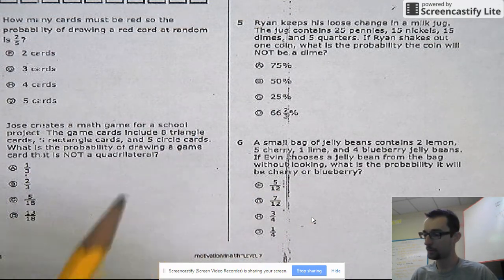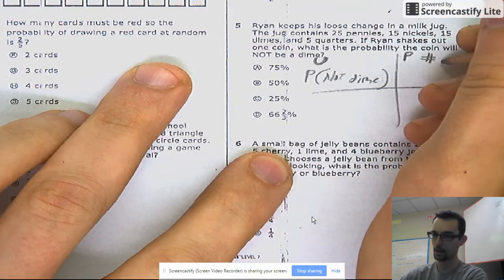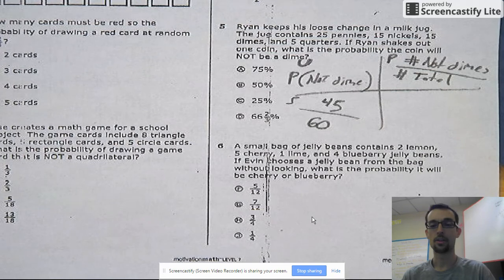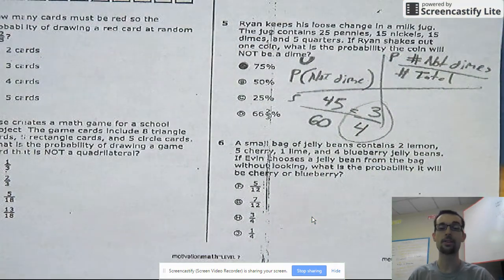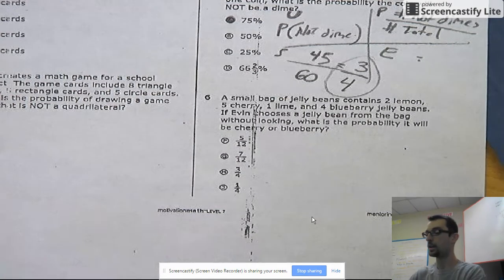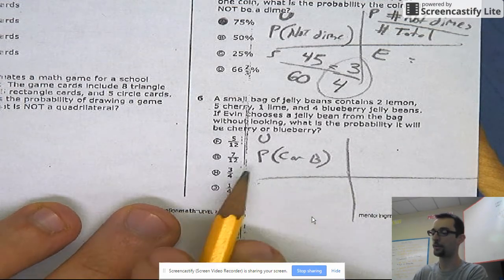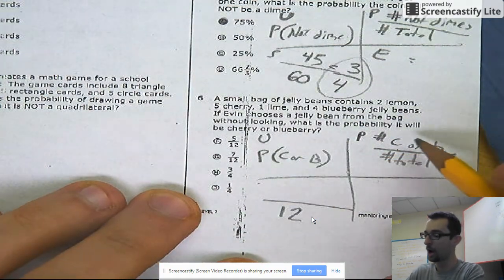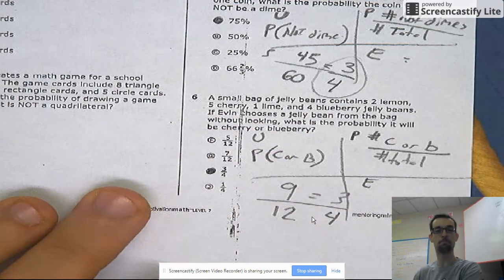3.4 Homework Backside Question 5-6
3.4 Homework Backside Question 5-6